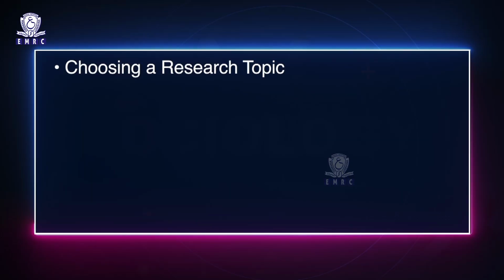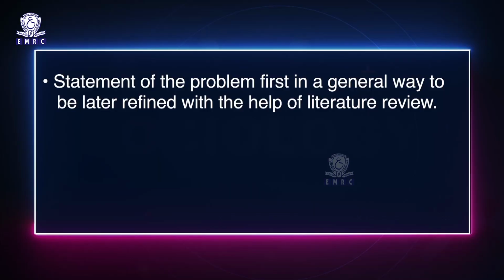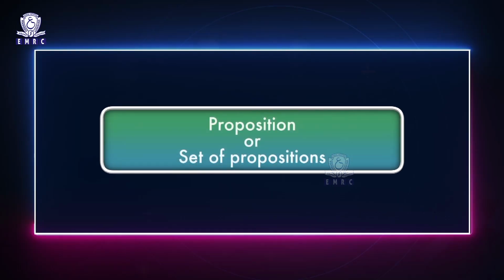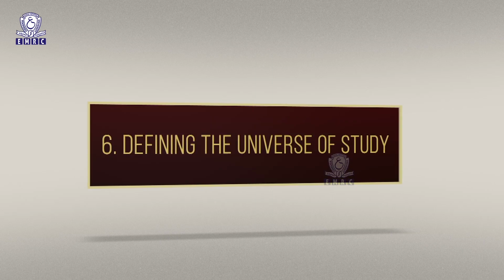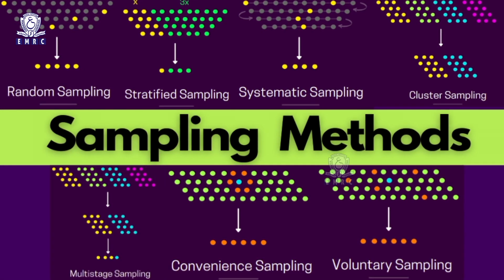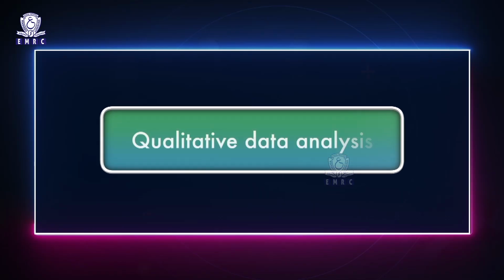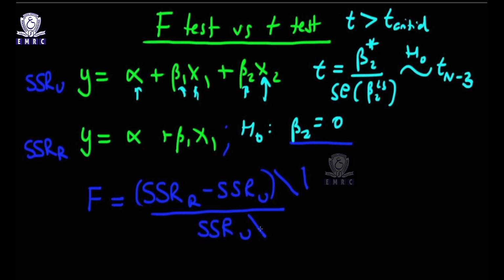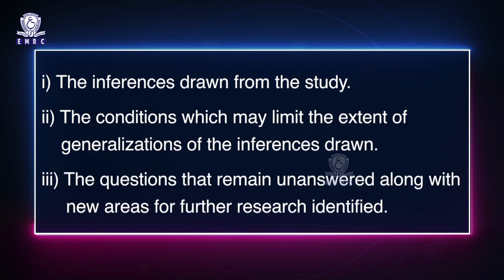Lesson 10 : Major Steps in Social Research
Research Methodology
Unit:1  Social Research

Research process refers to different steps involved in a desired sequence in carrying out research. Social research is the systematic method of discovering new facts or verifying old facts, their sequences, interrelationships, causal explanations, and the natural laws which govern them. Social research is application of scientific procedures of purposeful control, of analysis and of synthesis at a higher level of generality, to the social-human phenomena.